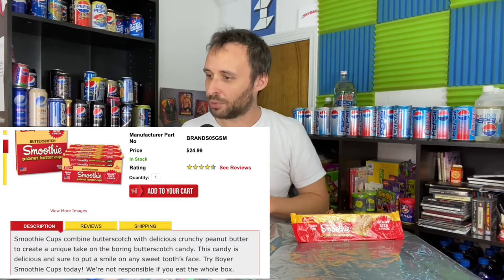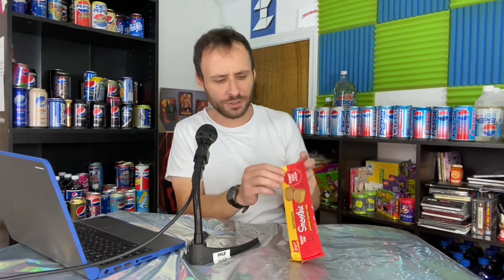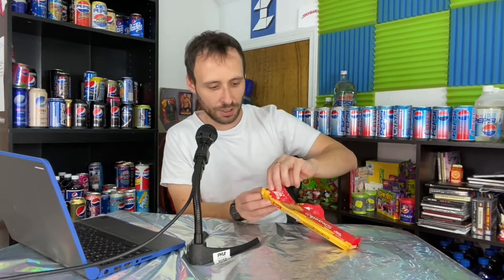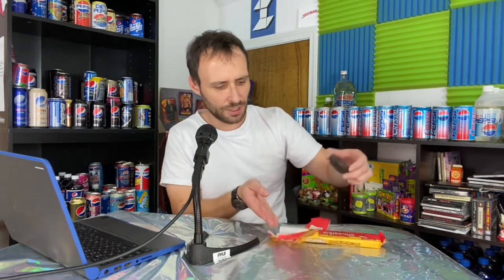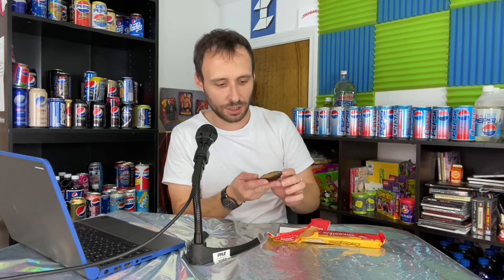Butterscotch Smoothie Peanut Butter Cups Review | Boyer Candy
In this wet, wild and fun cheat day review, we try the Butterscotch Smoothie Peanut Butter Cups from Boyer Candy.

What does this unique and odd flavor of peanut butter cup have in store for us?

Let’s taste and see!